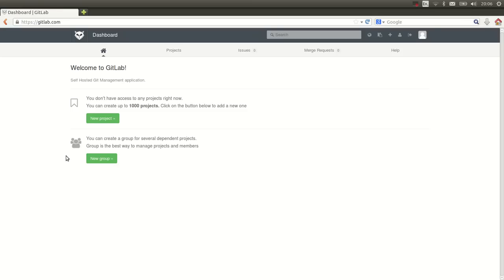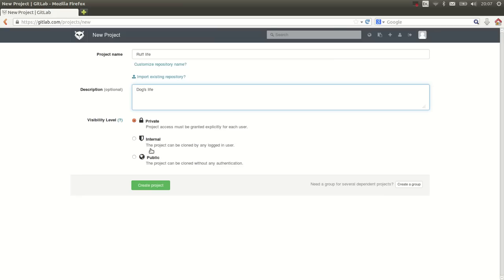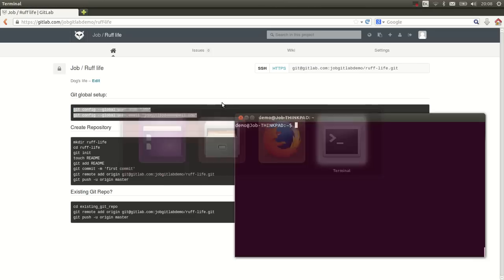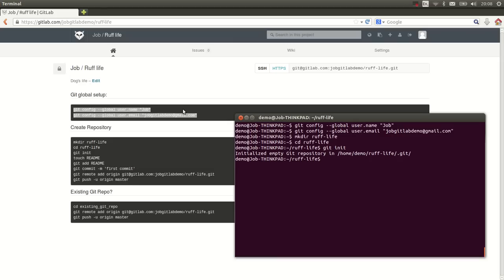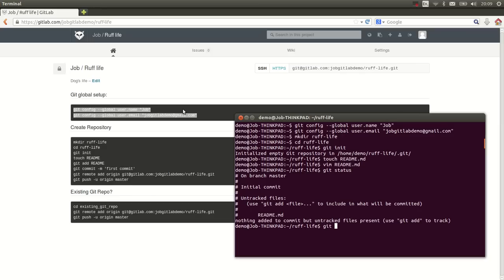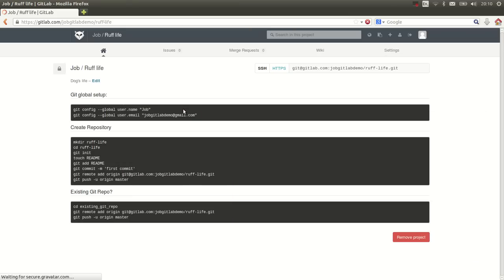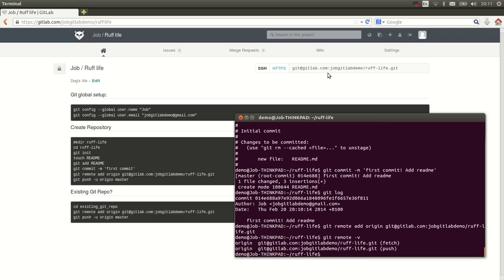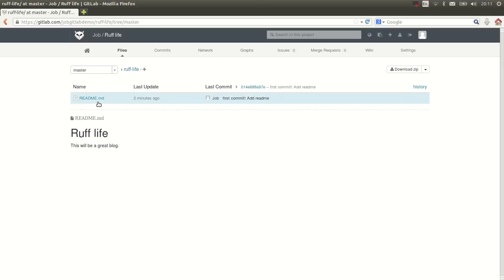Getting started with Git and GitLab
In this quick tutorial we get you started with using Git and GitLab (Cloud).

We cover:
- creating a project in GitLab
- git commit
- git status
- git add
- git log
- git remote
- git push
- And seeing that all in GitLab